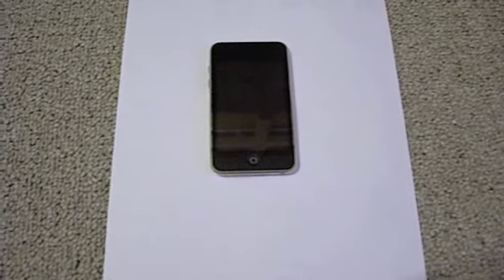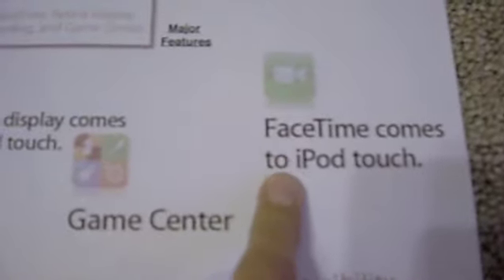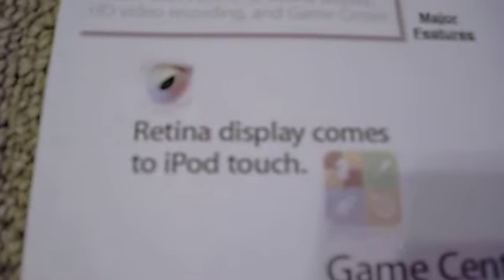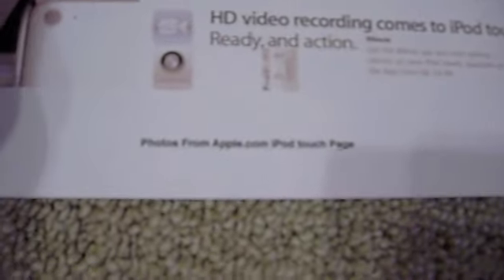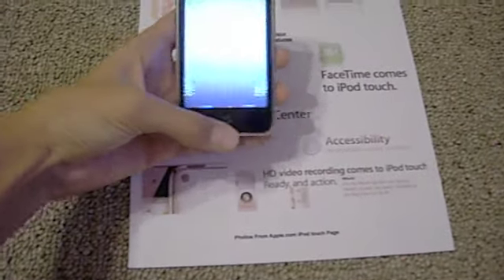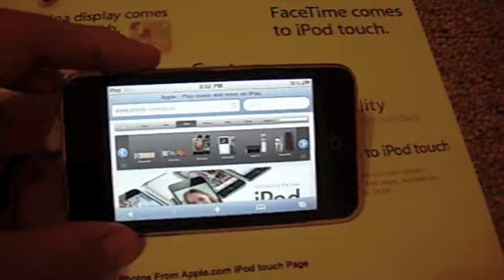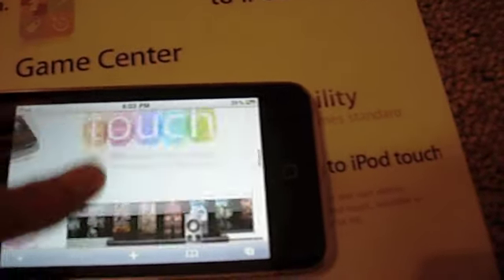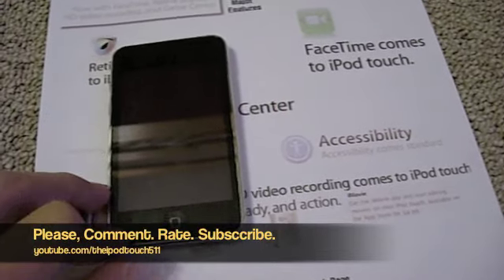iPod touch 4/4G Major Features/Talk (Confirmed in Keynote)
This shows the iPod touch 4G Features (MAJOR). FaceTime, Camera, HD Video Recording, Game Canter, and Retina Display. Please leave any questions in the comments.
•Go ahead and check the site out and sign up!